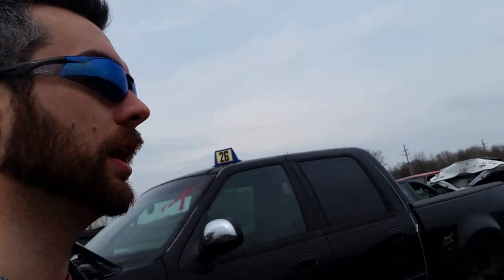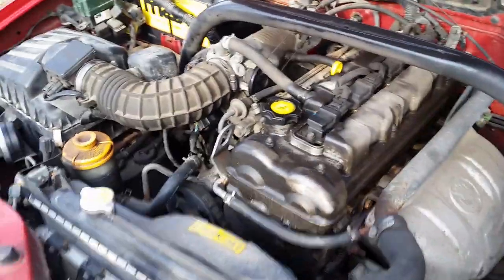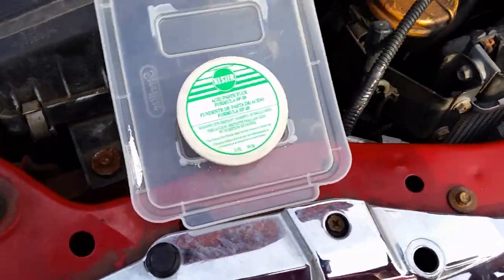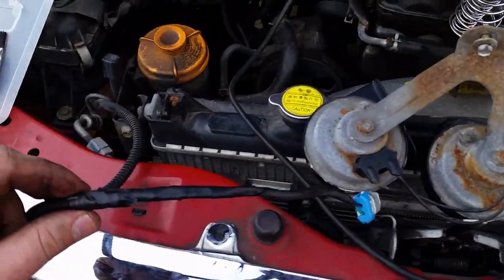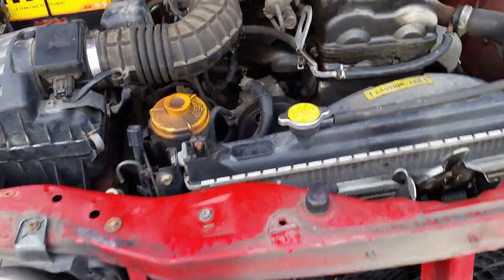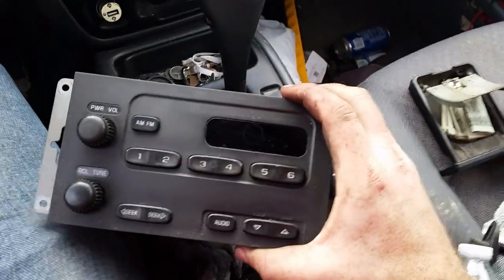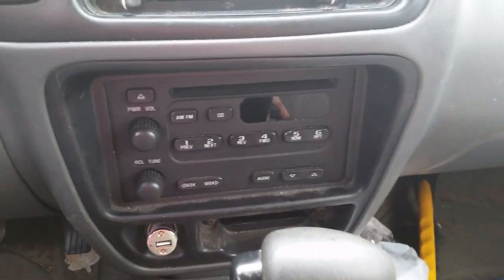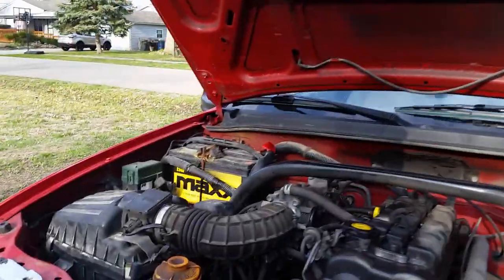Chevy Tracker Upgrades One Even Scares the Shizzz Outta Me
so a friend of mine needed some work done and loved the idea of it going on youtube so as ive said my content will be requests and the like so here we go.